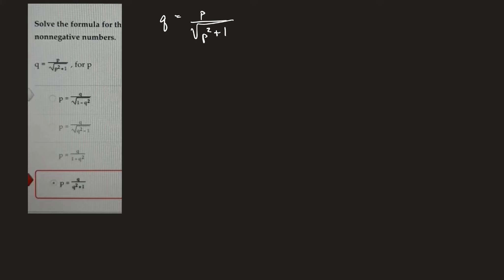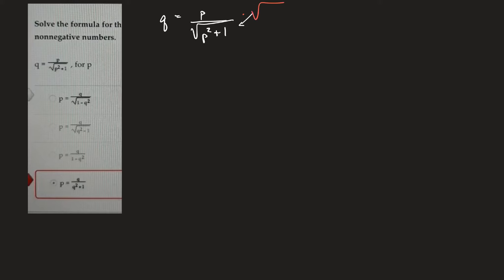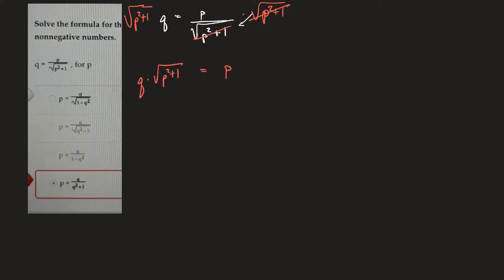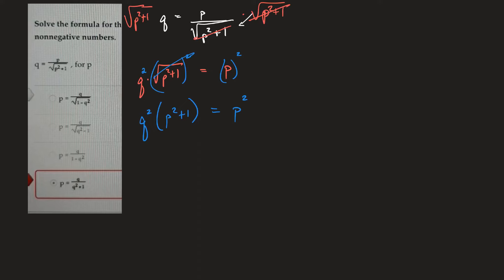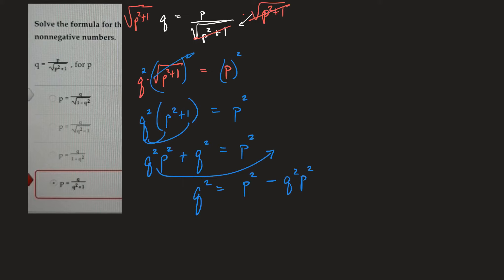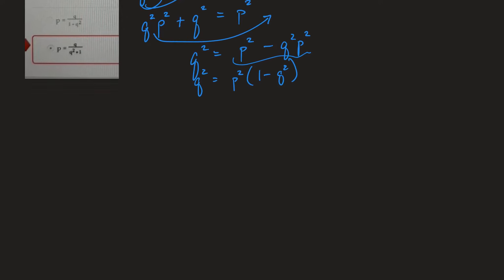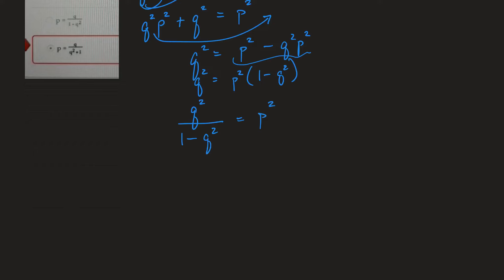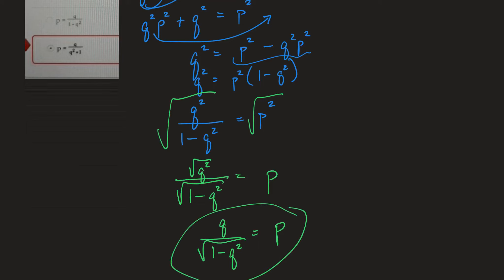19fl mth0020 solving for p